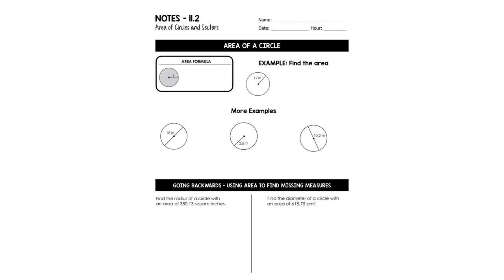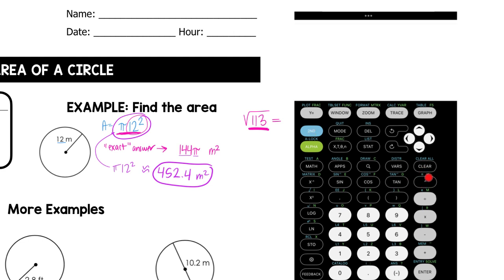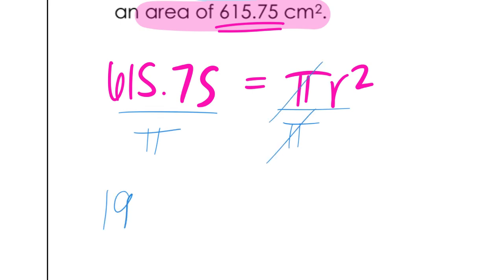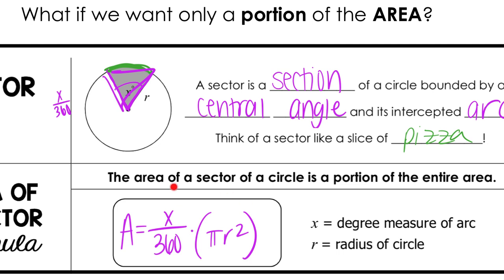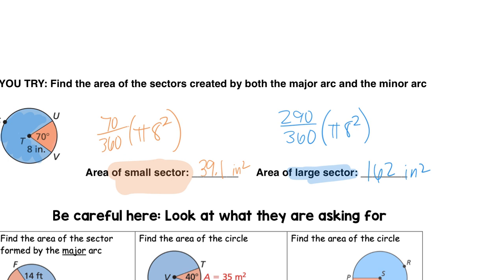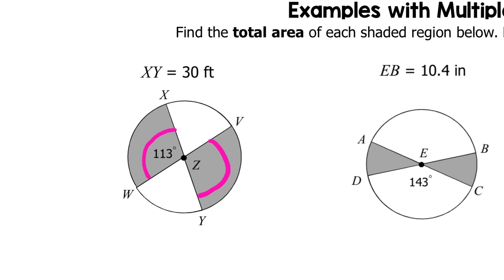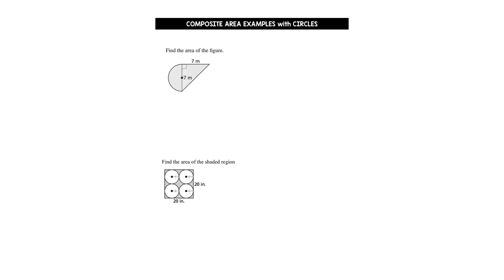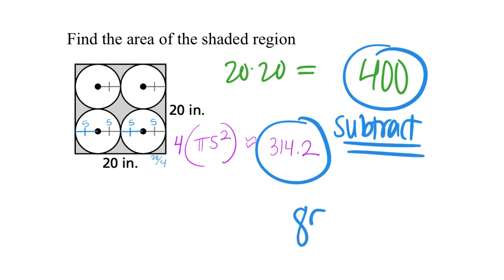Tuesday 4/29 - Geometry 11.2